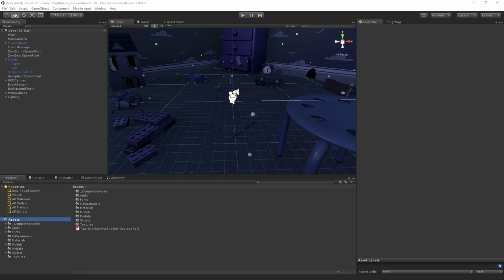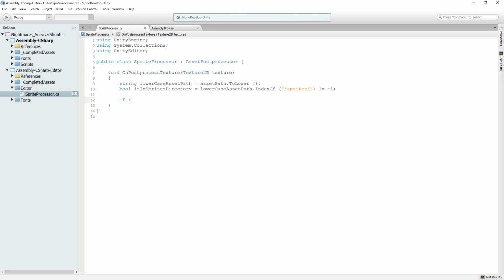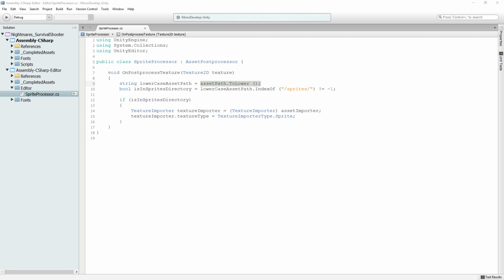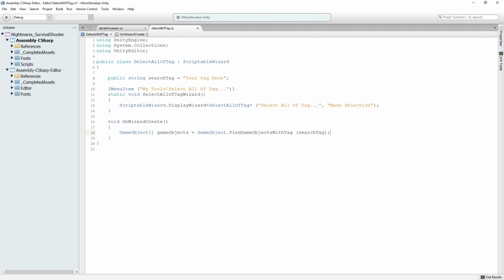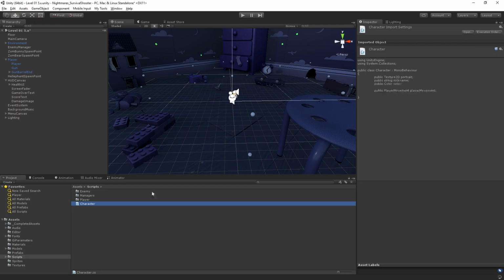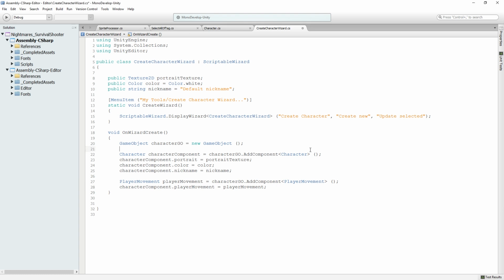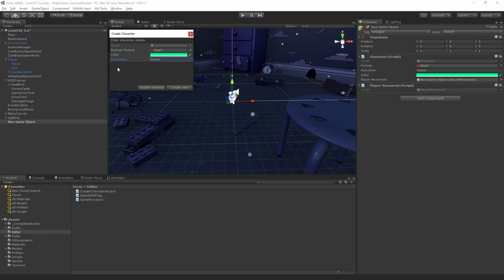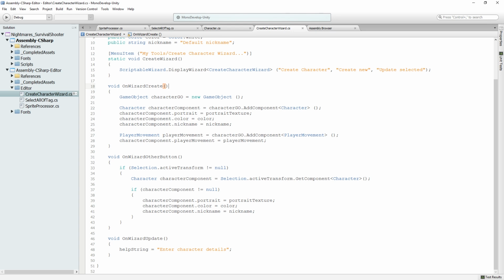Live Training 3rd October 2016 - Creating Basic Editor Tools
In this live training session we will look at creating basic editor tools. Editor scripting allows you to customize your workflow in the Unity Editor. We'll create a watch folder that sets Textures to Sprite type, a scriptable wizard to select by tag and a scriptable wizard to create Game Objects and set their variables automatically.